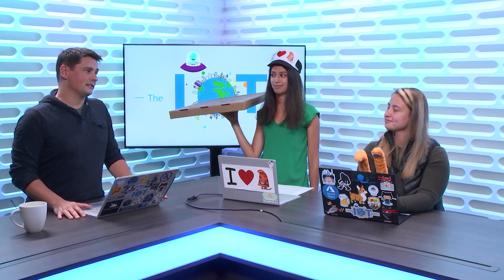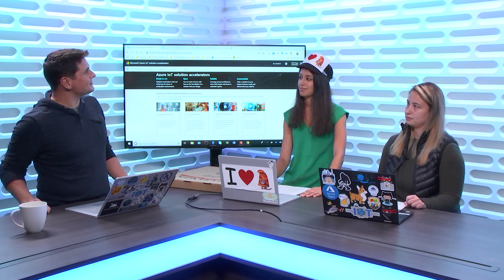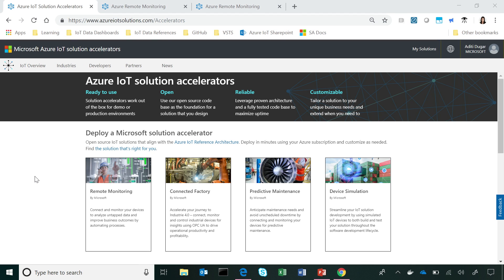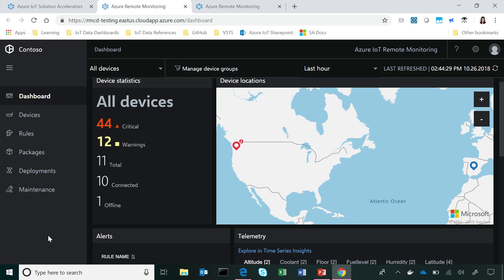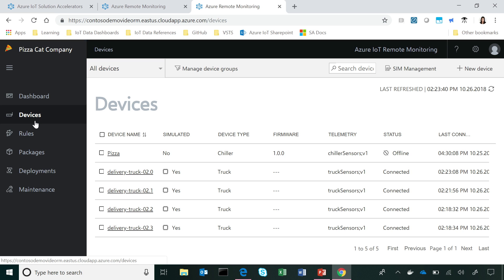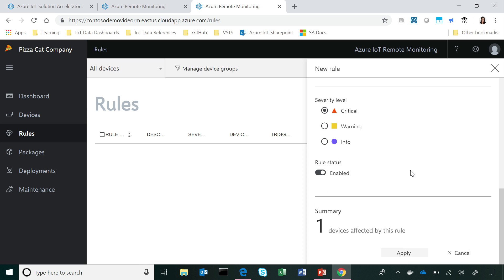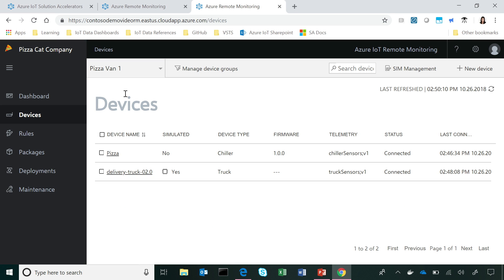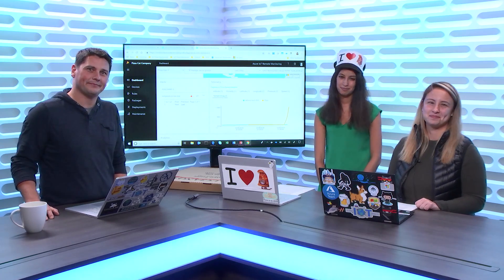Track My Pizza Cat Van With Azure IoT Solution Accelerators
Oh no! Pizza cat is having a hard time knowing if his pizzas are being delivered purr-fectly. Customers have been complaining about cold pizzas being delivered to the wrong houses! Come see how Pizza Cat uses a Remote Monitoring solution to save his Pizza company.